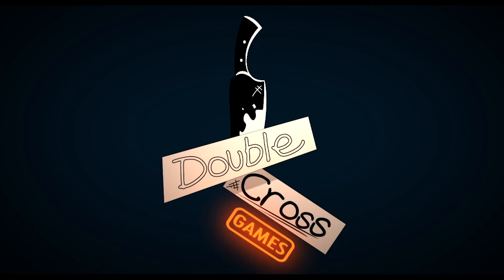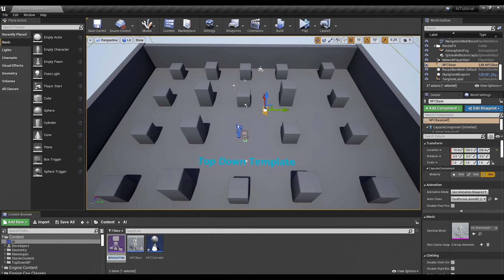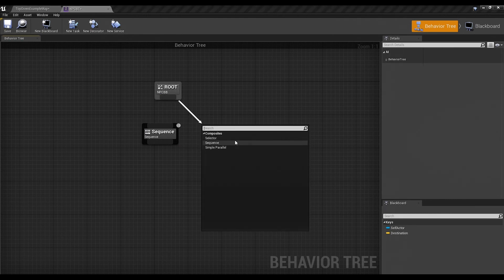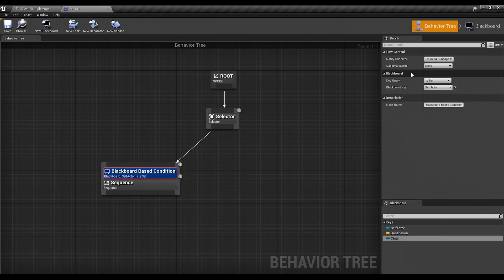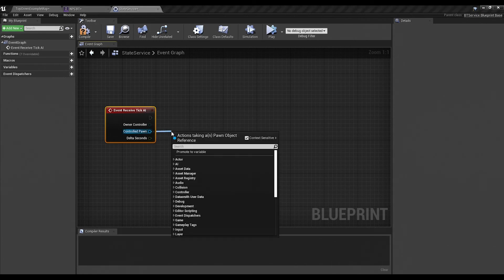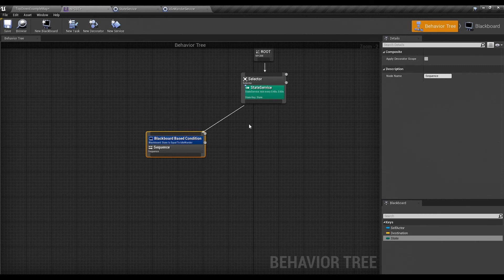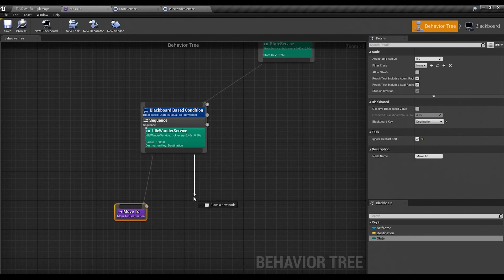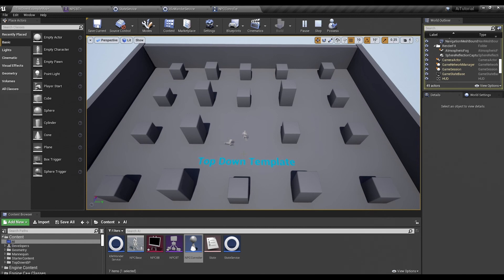Simple Wandering AI - Ue4 Tutorial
In this video we create a simple wandering AI using Ue4's built in AI behavior tools